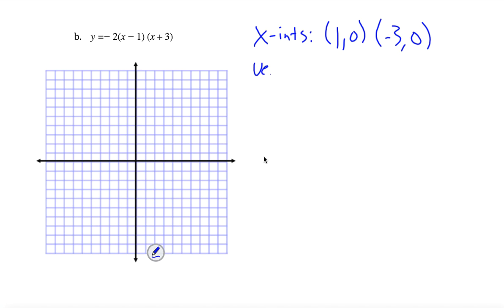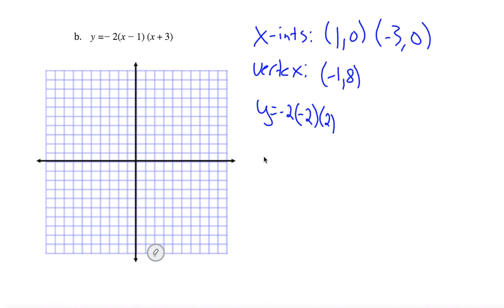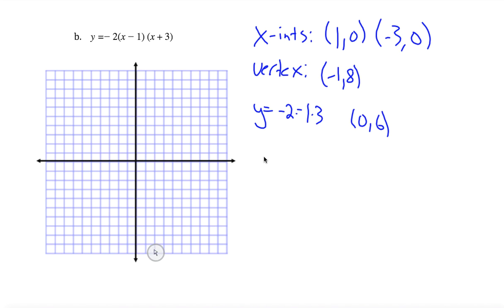11-6 part2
no